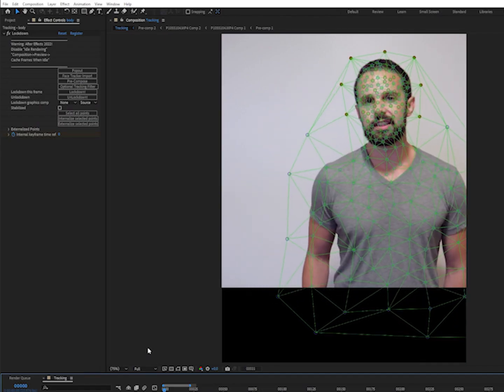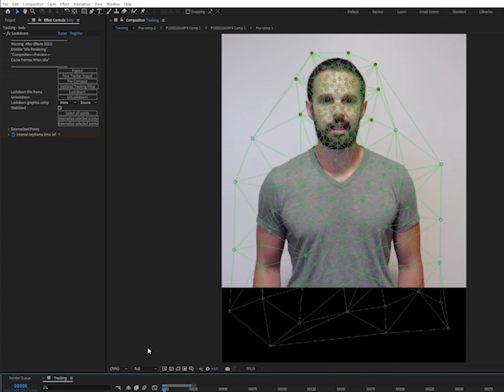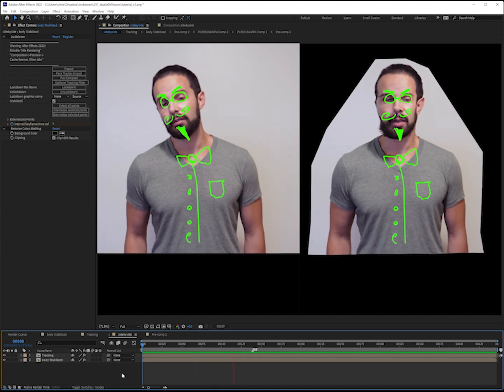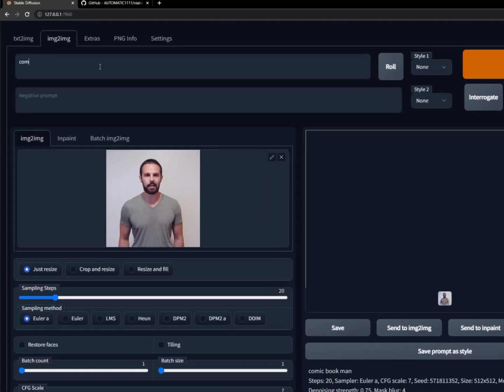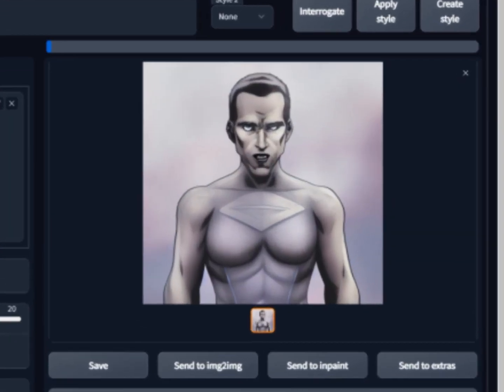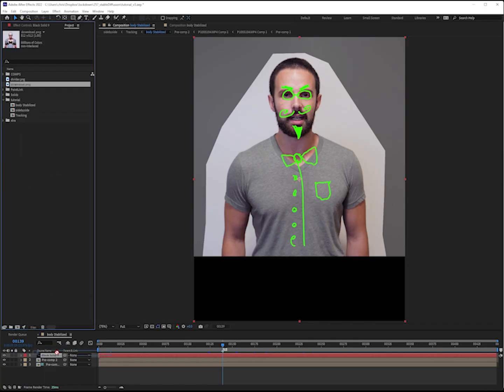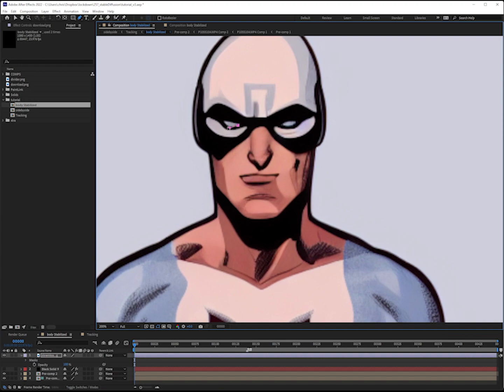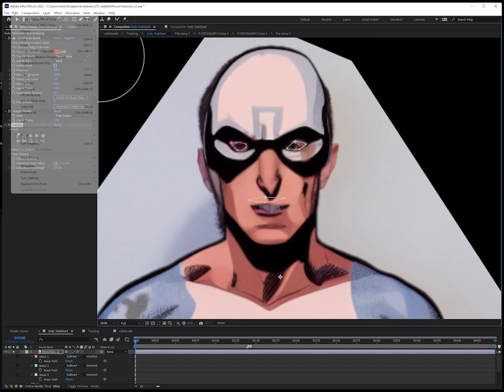Creating an animated comic book character using Stable Diffusion and Lockdown